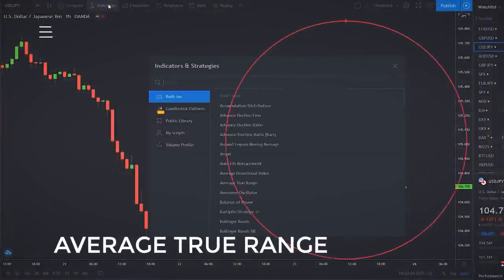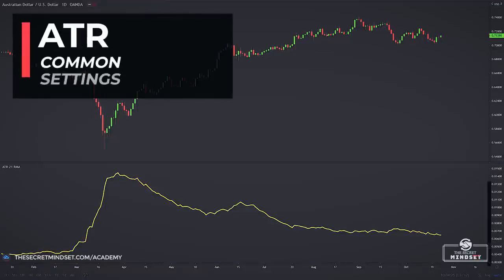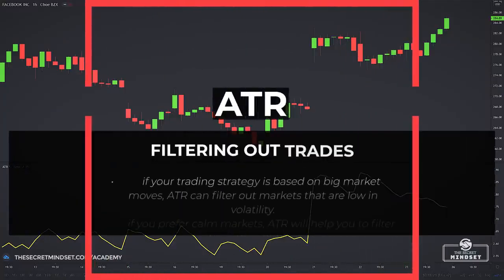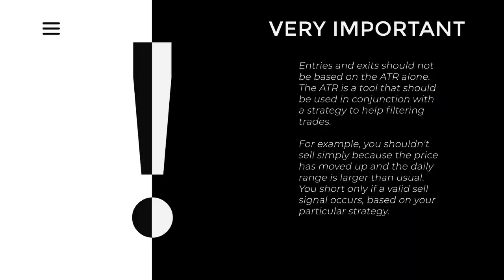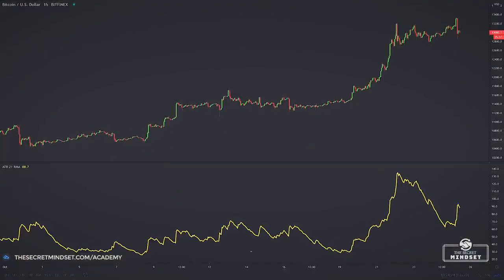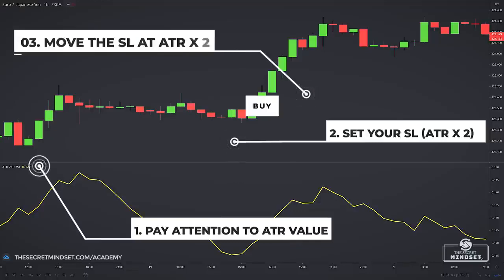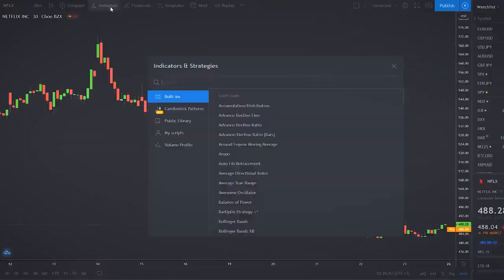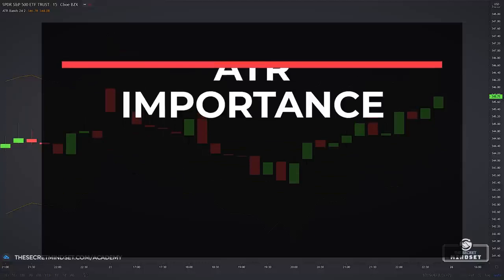ATR Indicator CHEAT CODE UNLOCKED Average True Range Trading Strategies For Beginners